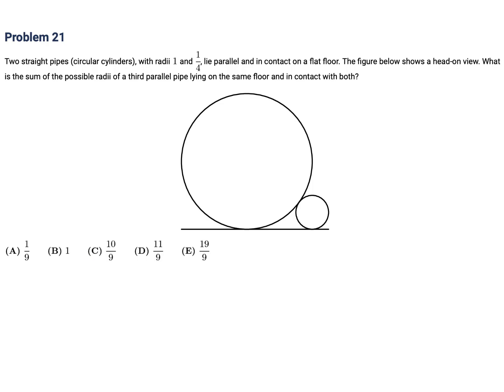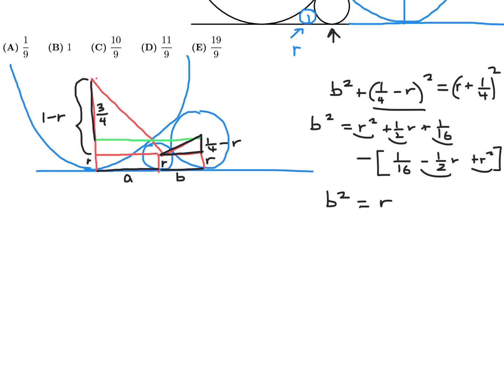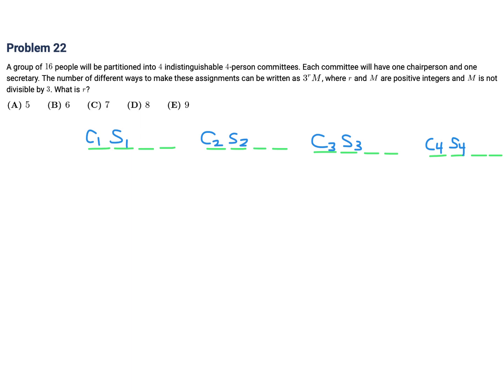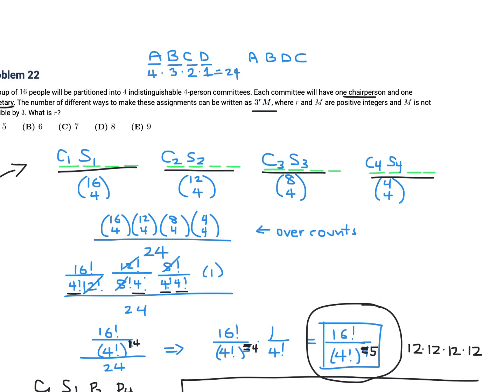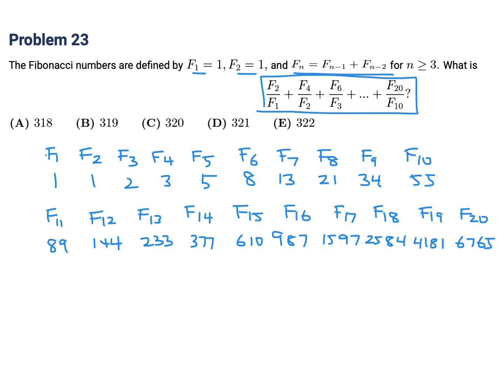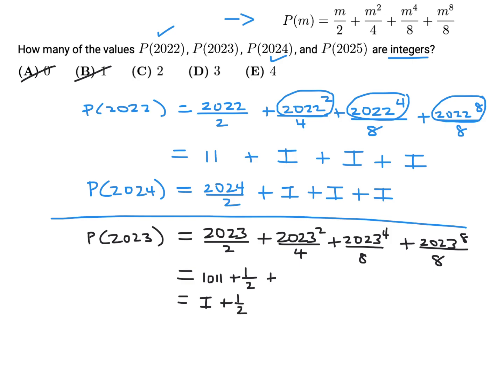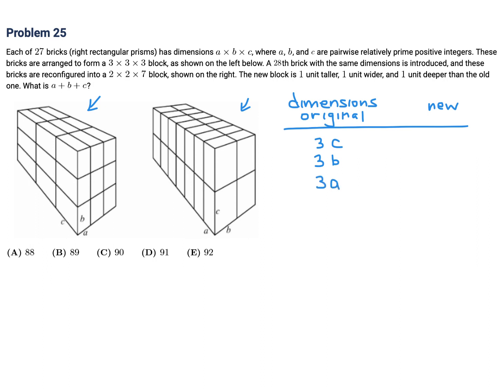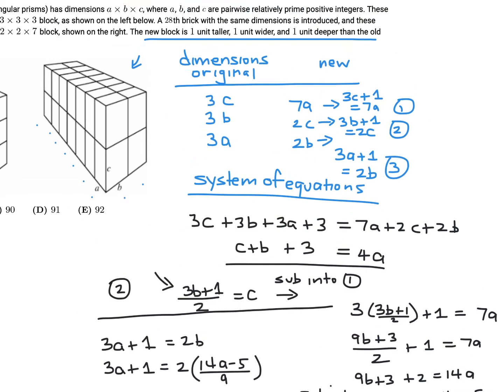2024 AMC 10B | Grade 10 Math Contest | Questions 21-25 Fully Solved | CanadaMath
2024 AMC 10B (Grade 10) – Questions 21-25 Step-by-Step Solutions!

In this video, CanadaMath provides detailed solutions to the hardest problems (21–25) from the 2024 AMC 10B (American Mathematics Competition). These final problems are designed to challenge even top students—watch as we break them down with expert reasoning and problem-solving strategies.

What You’ll Learn:

How to approach and solve AMC 10B Questions 21–25
Advanced problem-solving techniques for competition math
Common traps in AMC 10B and how to avoid them
Strategies for building accuracy under time pressure

Students preparing for the AMC 10B and AIME
High school math competitors aiming for high scores
Teachers and tutors guiding contest preparation
Math enthusiasts who enjoy challenging problems